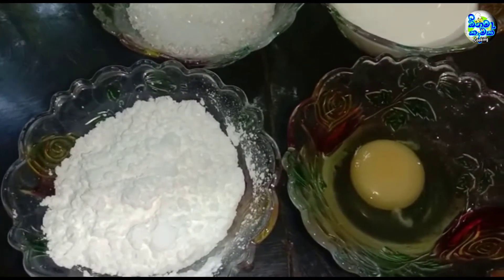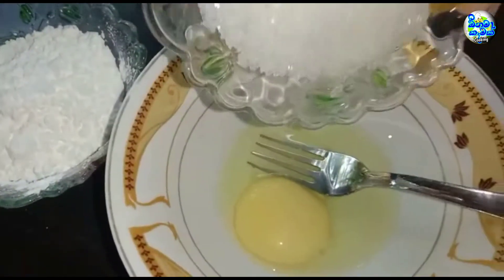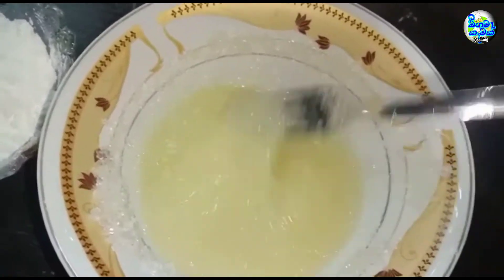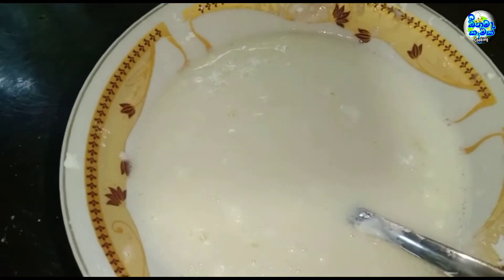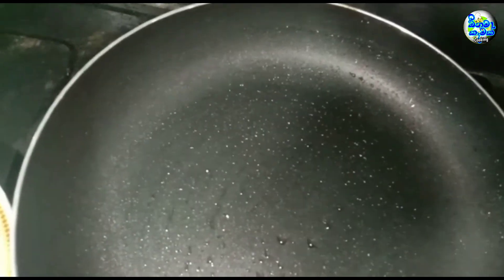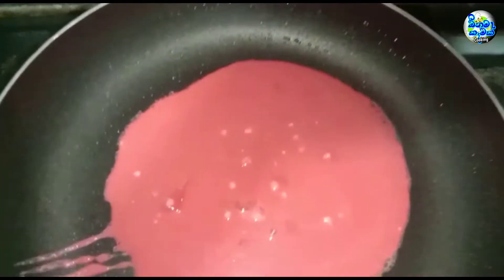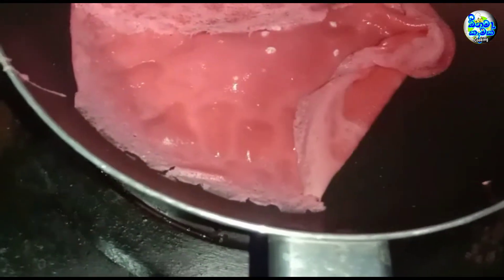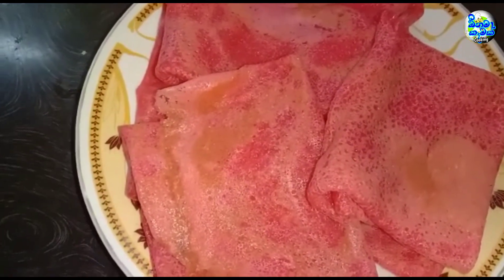ටී ටයිම් එකට කන්න පෑන් කේක් හදමු Haw to make Pancake by Onama Kemak Cooking